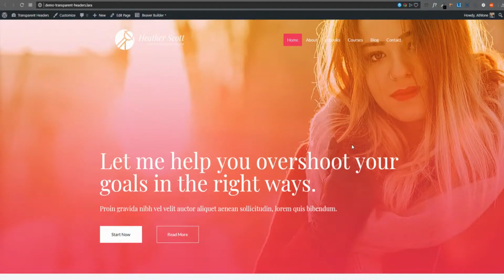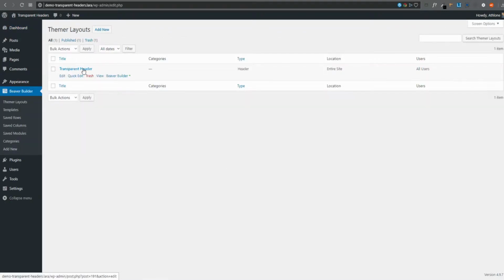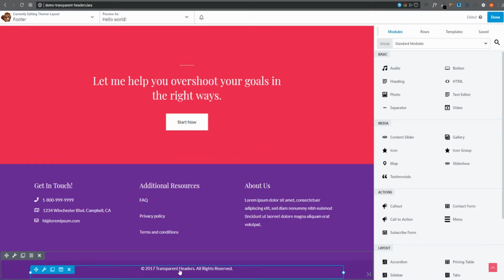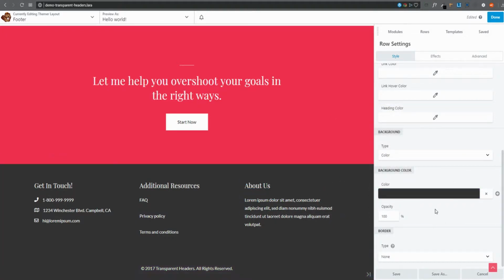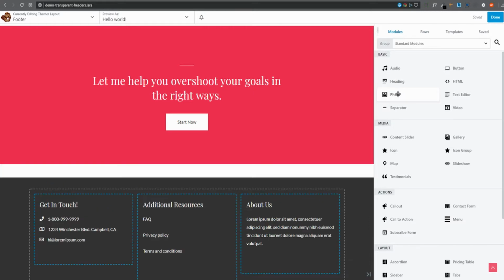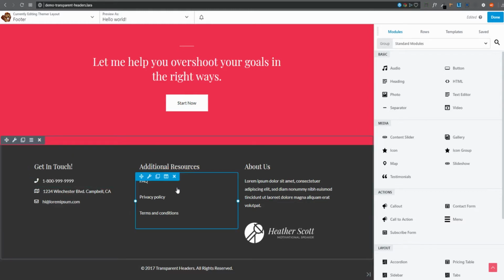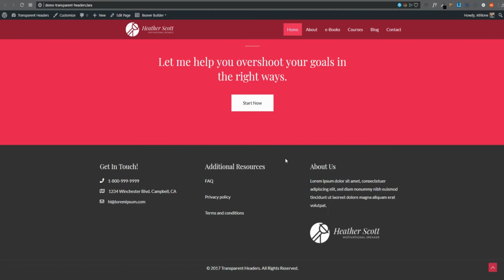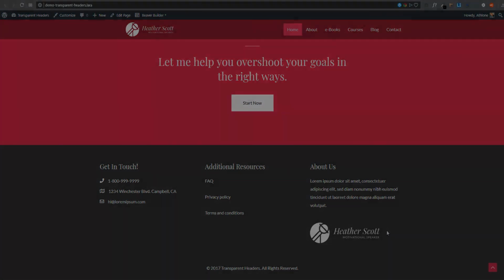Beaver Themer Footer | Create a Custom Footer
Use Beaver Themer to create custom footer for your WordPress website.

Your custom footer can contain almost anything, then choose which pages on your WordPress website you want your footer to display. Display your custom Beaver Themer footer on certain pages or on your entire site.

Note: Beaver Builder Page Builder is required to use Beaver Themer.

Need an eCommerce website? Let's talk

I custom design and build eCommerce websites. I then manage the hosting and almost everything related to your website leaving you to get on with the business of selling.